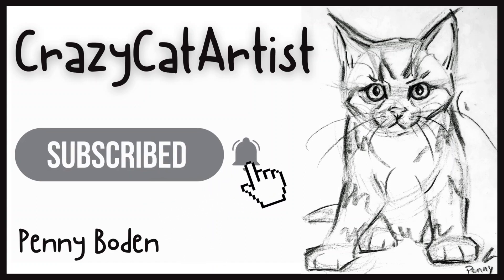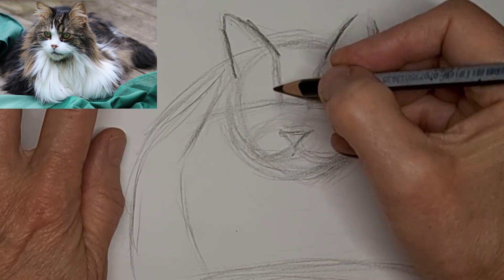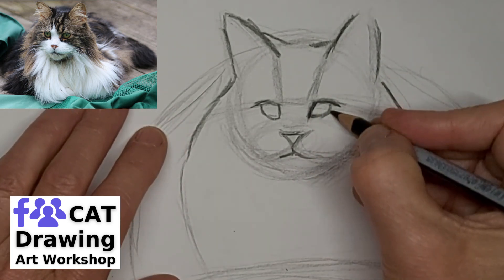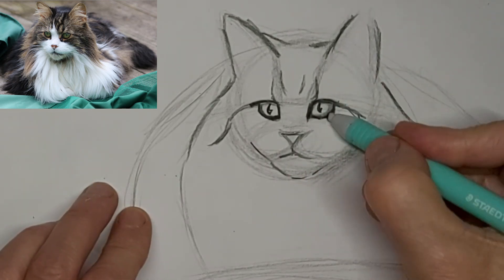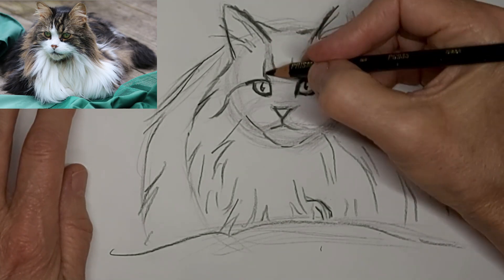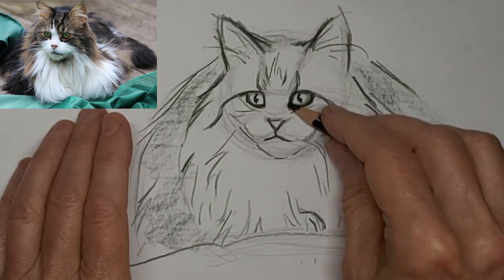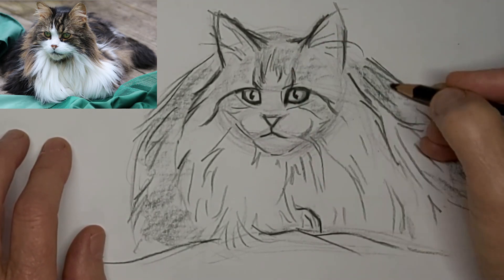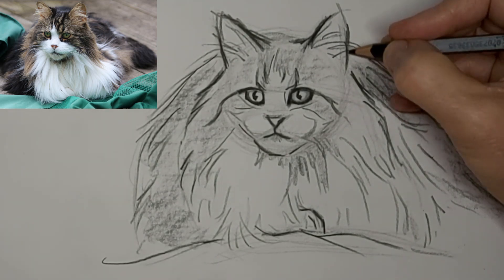How to Draw Loaf Cat, Fluffy Long Hair Laying Down Maine Coon, Norwegian Forest, Angora face forward